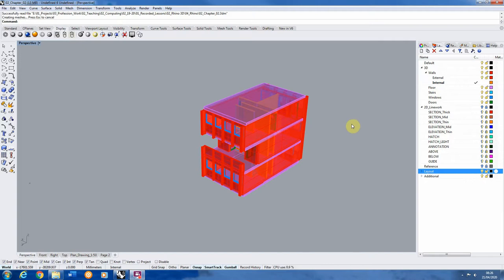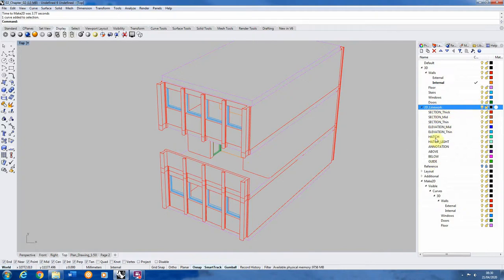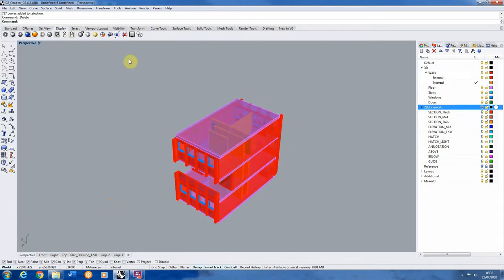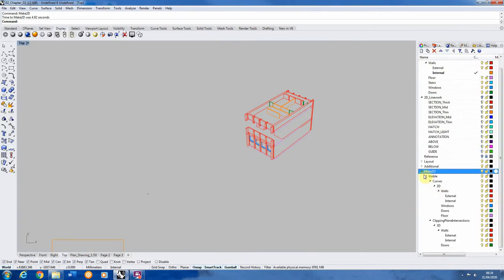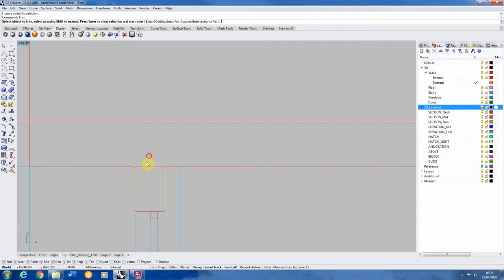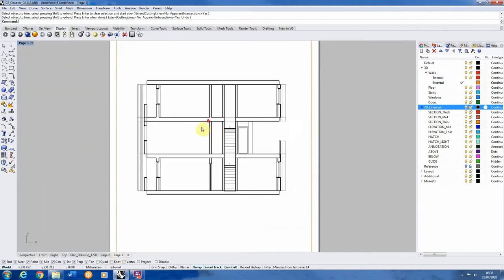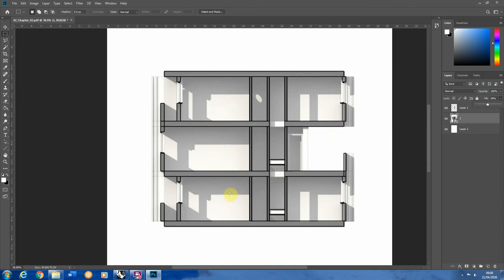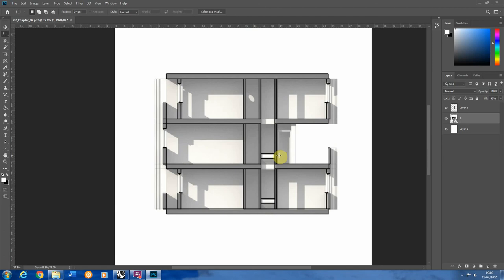Rhino 3D - Part 3 - Make 2D, Clipping Planes, Basic Rendered Views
This is the third part of a 3 part lesson on 3D modelling within Rhino. This session focuses on the creation of 2D drawings from your 3D models and will introduce the make 2D command, clipping planes and combining rendered views with line drawings using Adobe Photoshop.

Details on the techniques covered are listed below:

1:20 - Make2d command
2:58 - Moving Make2d layers to 2D layers
5:17 - Clipping Planes
8:20 - Setting up a section
11.50 - Setting up a Basic Rendered View
13:06 - Adding a Sunlight system
17:21 - Rendering shadows on our section
20:48 - Combining the rendered view with the 2D line drawing